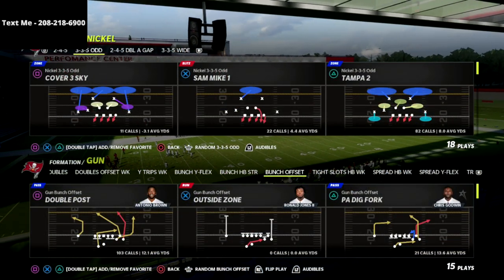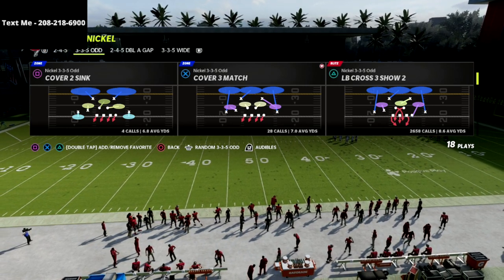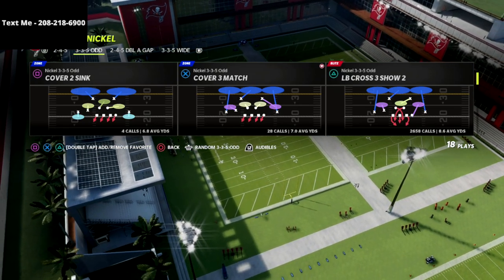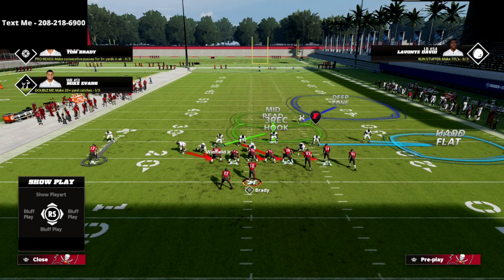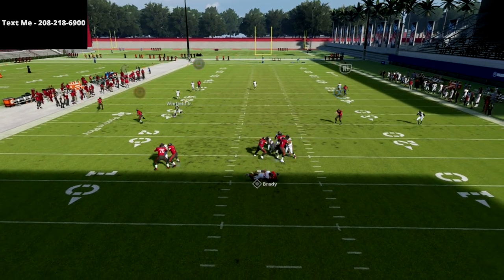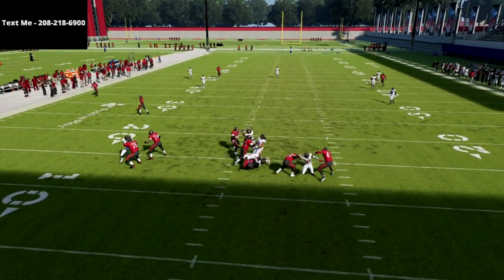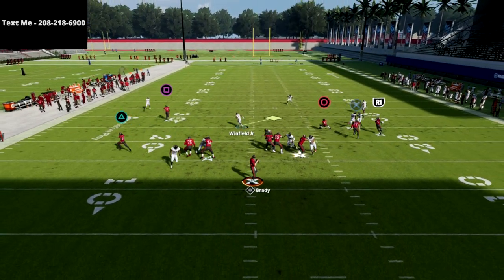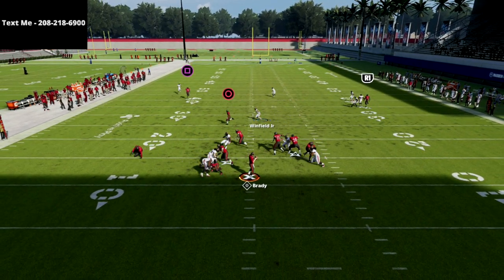The Best Blitzing Defense In Madden 22| Shut Down The Best Offenses